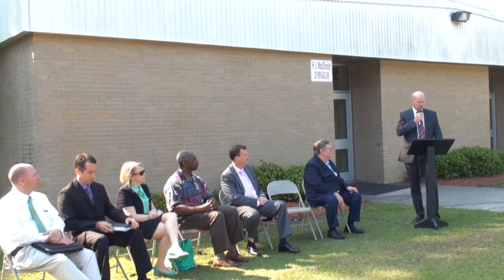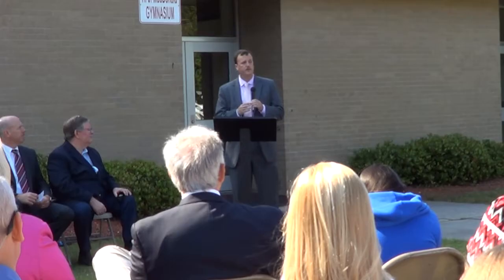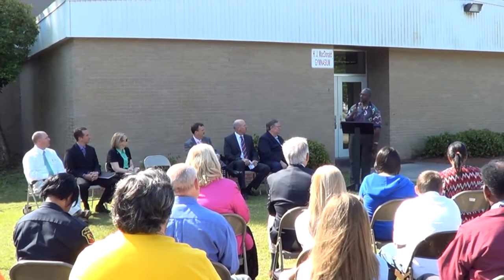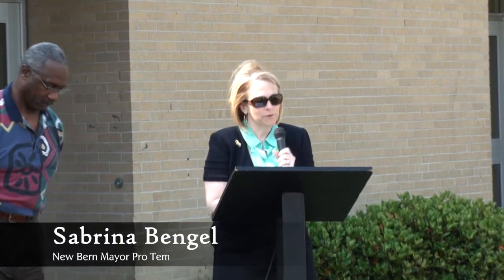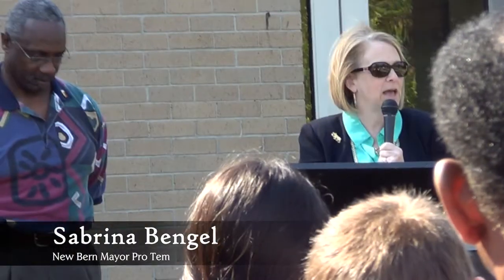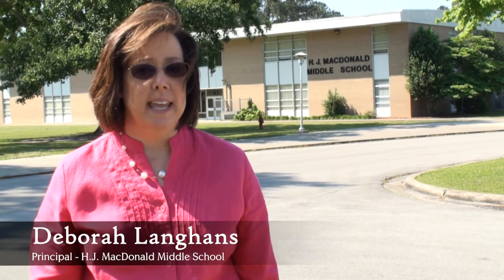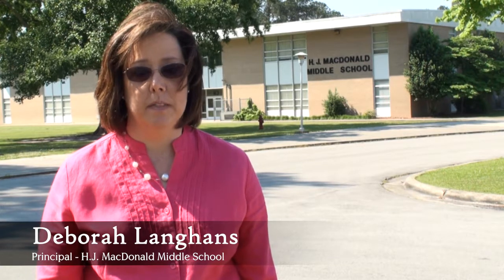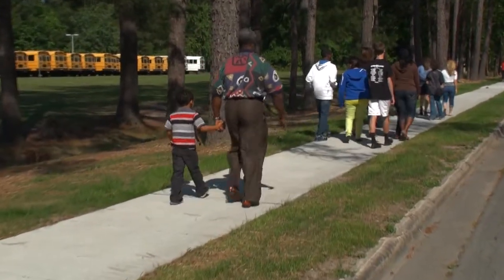City of New Bern, New Sidewalk Ribbon Cutting - Silent Edge Entertainment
The City of New Bern, North Carolina, in partnership with the North Carolina Department of Transportation, NCDOT, and Craven County Schools, secure funds through the "Safe Routes to School" program, to build new sidewalks in the neighborhoods surrounding H.J. MacDonald Middle School.